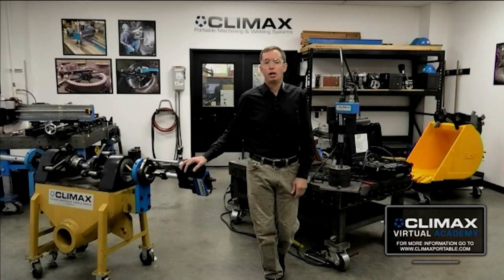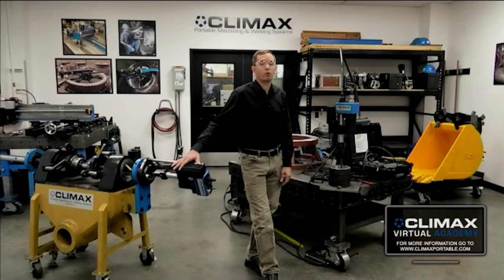Bore Welding FAQ Live Forum Zoom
You have questions? We have answers! Our Applications Engineer and Technical Trainer for CLIMAX, Fitz Acheson, frequently receives customer questions regarding their bore repair project. Fitz highlights the five most commonly asked questions.